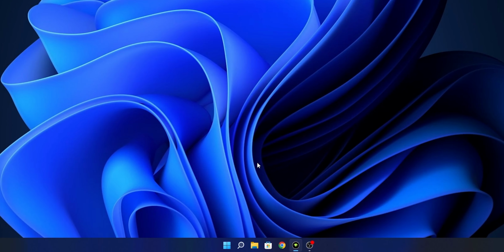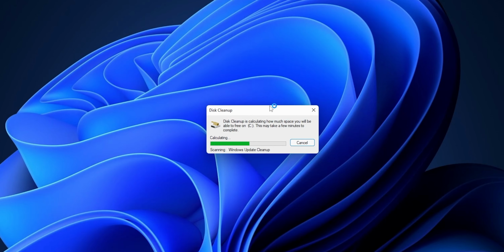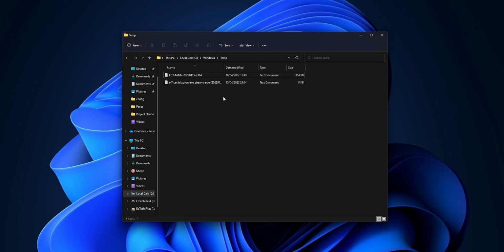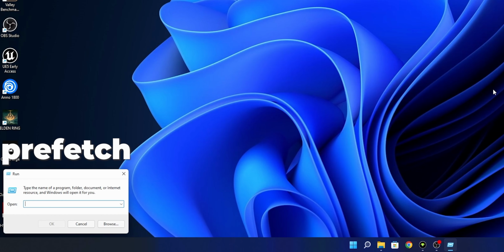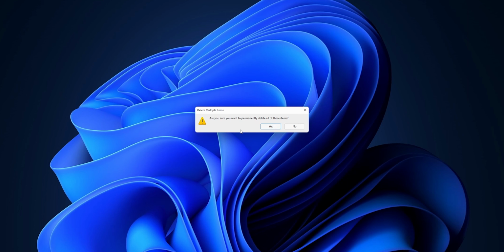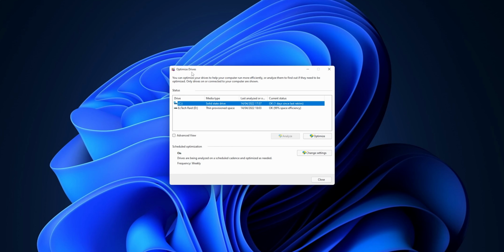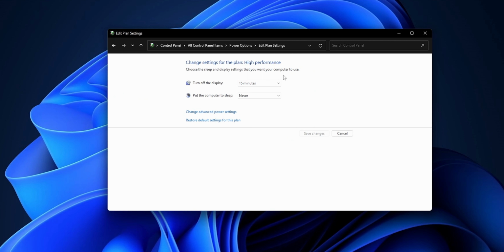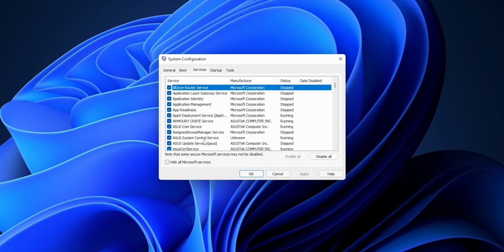Speed up Old Pc or Laptop for FREE!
Lets Speed Up your old pc or laptop, this tutorial is going to work on windows 10 and 11 and is going to improve the performance of your old system.

Chapters:
0:00 Intro
0:10 Disk Cleanup
1:37 Temporal Files
3:23 Windows Startup
4:21 Virus and Malware
4:53 Defrag Hard Drives
5:37 Power Settings
6:52 ADVANCED: System Configuration
7:44 If Everything Fails...